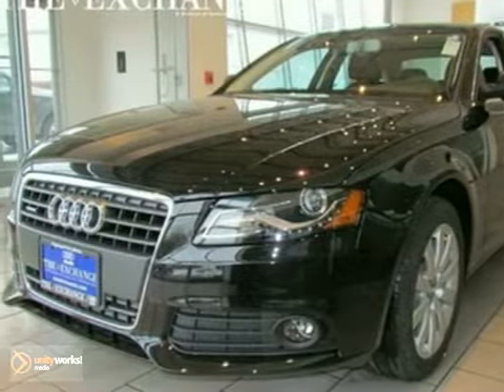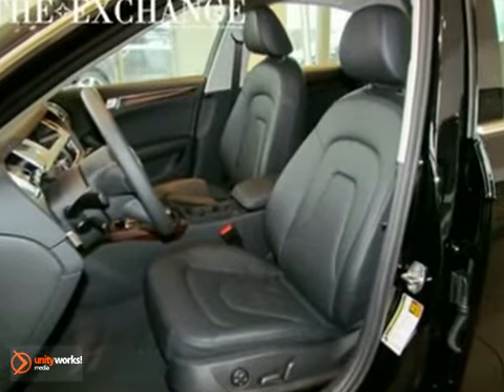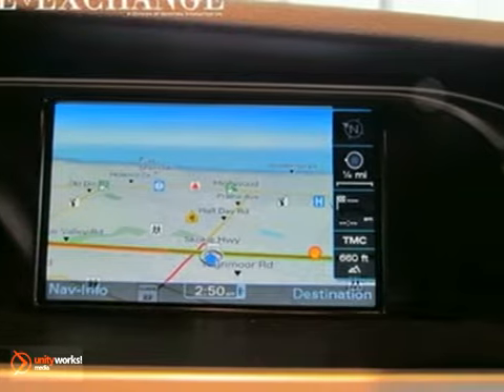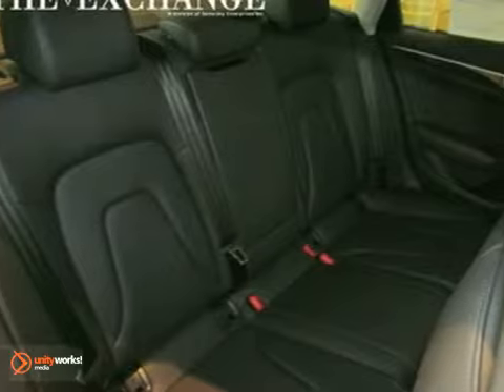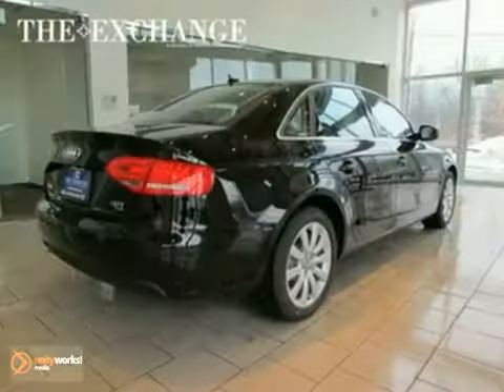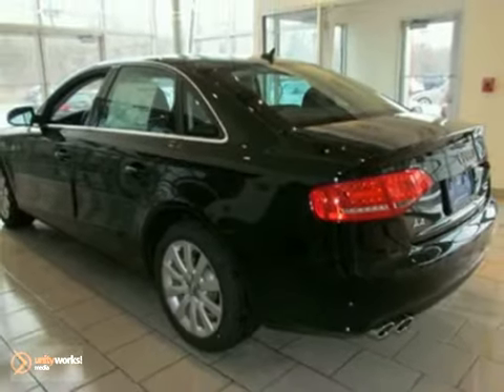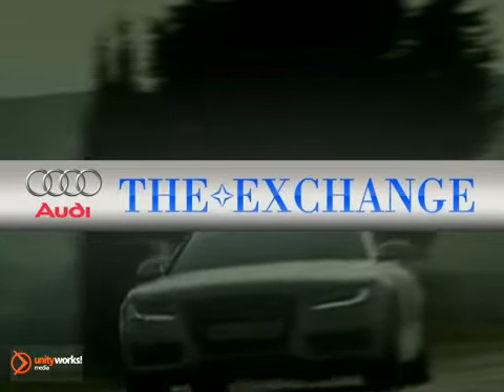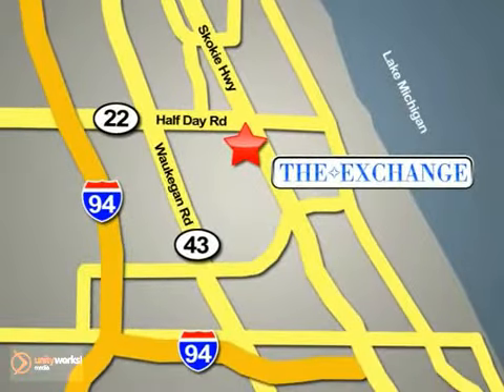2011 Audi A4 A110453 in Chicago Highland Park, IL 60035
SOLD - If you are looking for real value on a great new car, Audi Exchange invites you to come in and test drive this 2011 Audi A4, stock# A110453. We are conveniently located near Chicago Highland Park, IL and known for our great selection, reliability and quality. Come take a look at this 2011 Audi A4 today.

Audi Exchange
2490 Skokie Valley Road
Chicago Highland Park IL, 60035

Audi Exchange is the spot for new Audi cars, hybrids and Audi SUVs for the greater Highland Park, IL area. For years, Audi Exchange has been the Audi auto dealership of choice, serving surrounding communities like Highland Park, Chicago, Glenview, Schaumburg, Westmont, Arlington Heights, Elgin, Crystal Lake, Mundelein, Naperville, and Lombard. Stop in and let us help you find the perfect New, Used, or Certified Pre-Owned Vehicle for you!